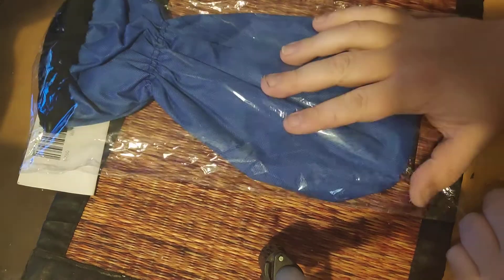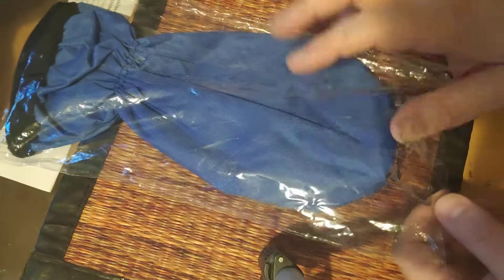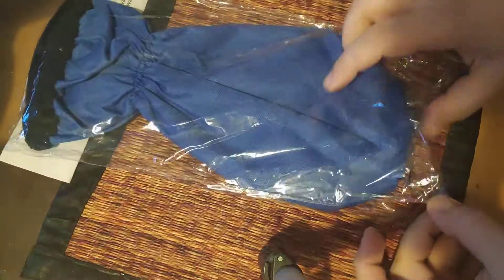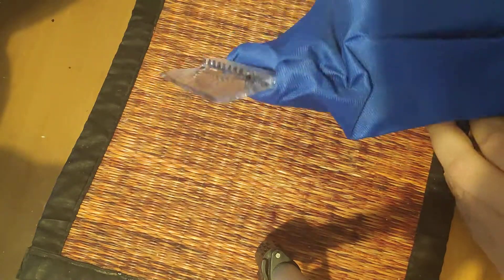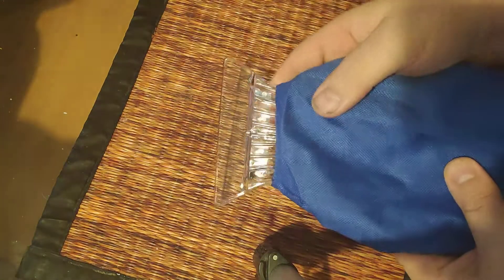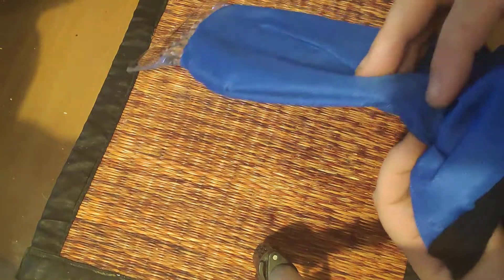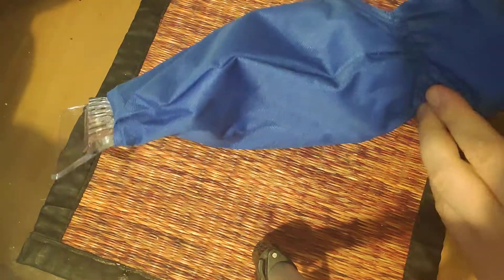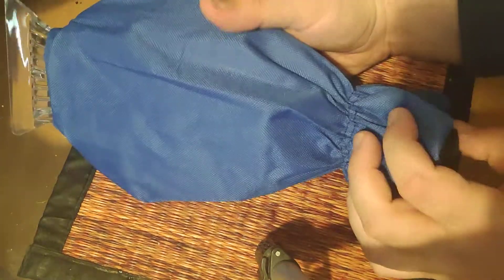Ice Scraper Glove (Tokmanni) [221]